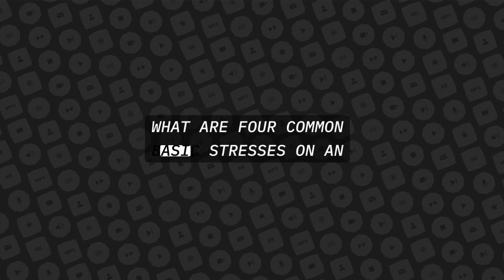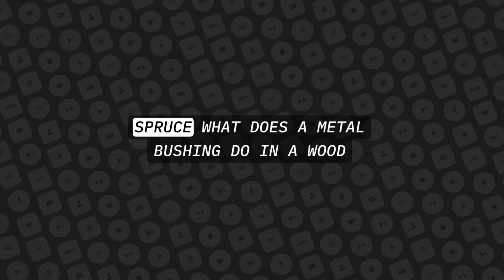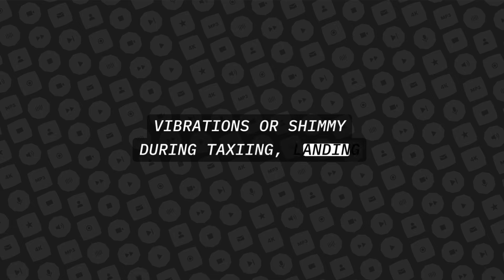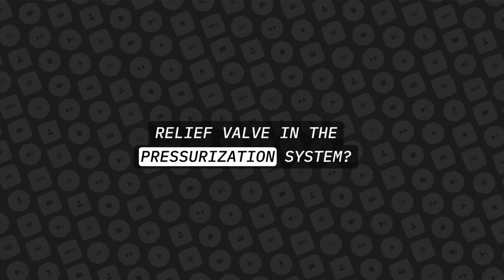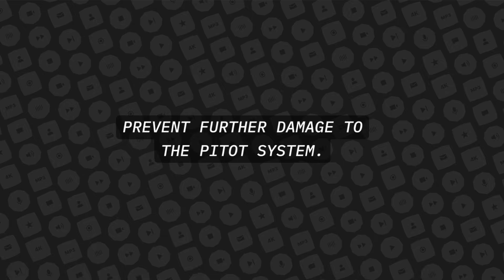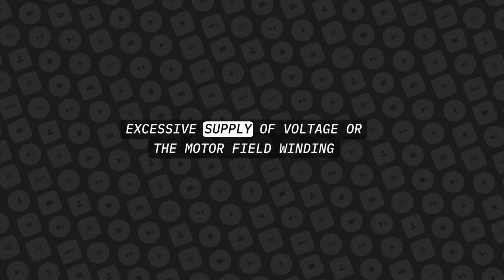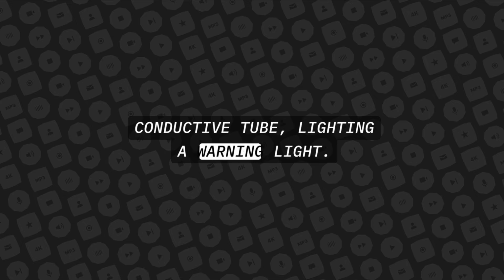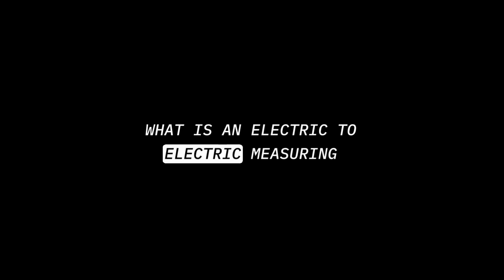FAA A&P Airframe Oral Exam questions (Bakers)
This video will cover the full Airframe section of the FAA A&P Oral exam.
For each section, broken down, see the airframe sections playlist on my channel.